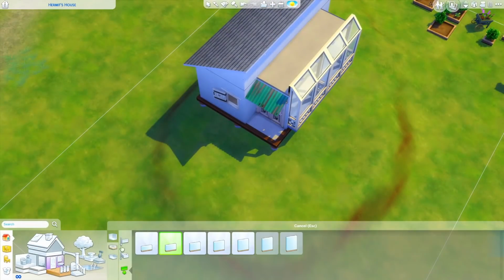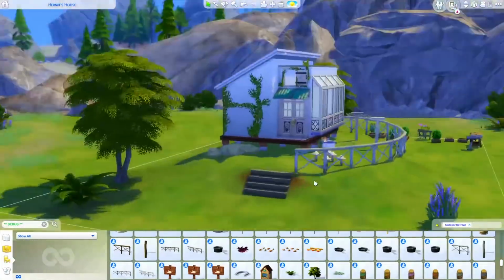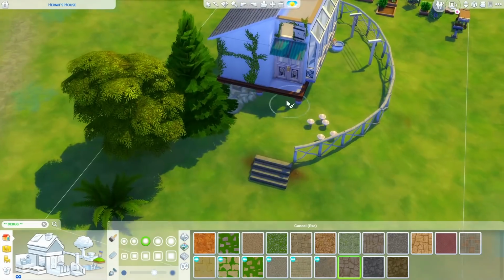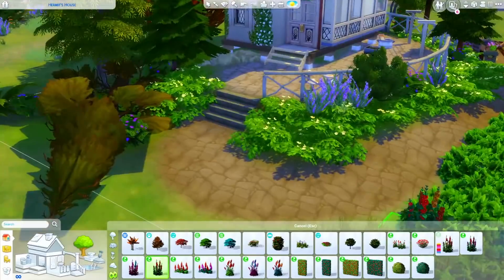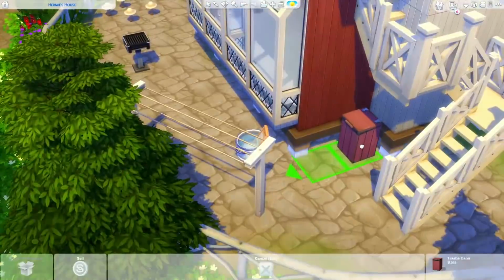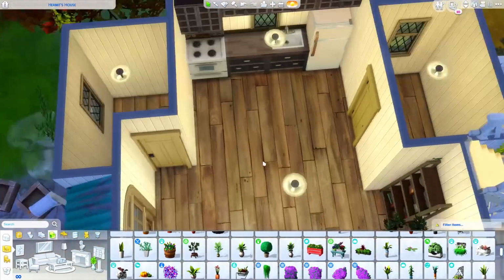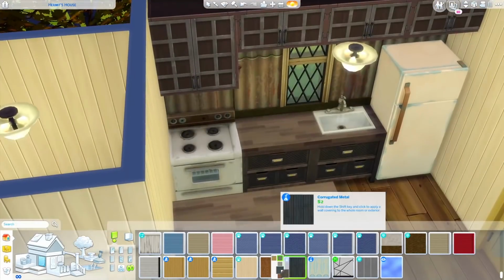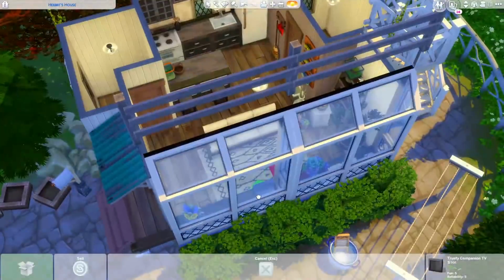HERMIT TINY HOUSE // Sims 4 Speed Build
This hermit tiny house is made for the hermit in Granite Falls! Perfect for a sim who loves the outdoors - gardening in particular! 1 bedroom, 1 bathroom.

Happy Simming!
~MsGryphi